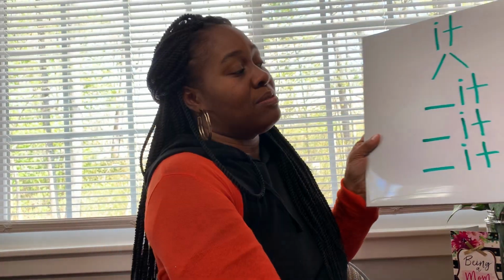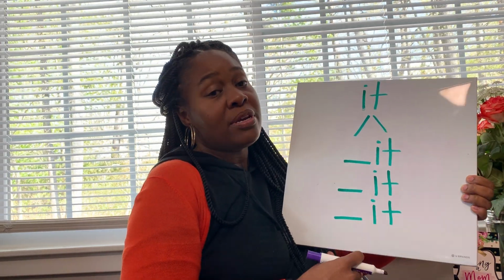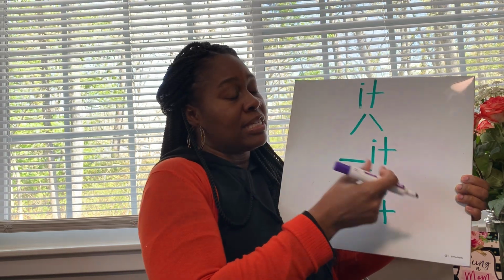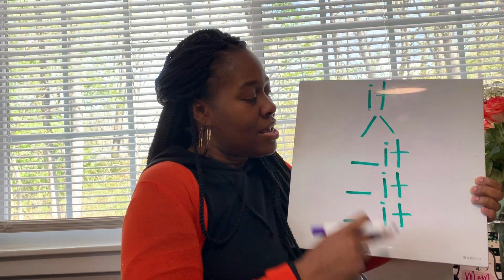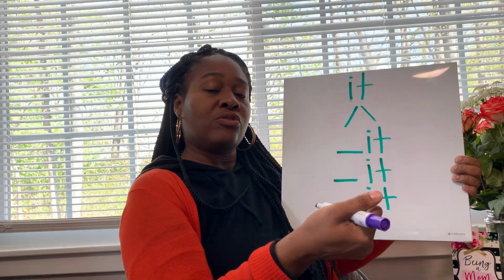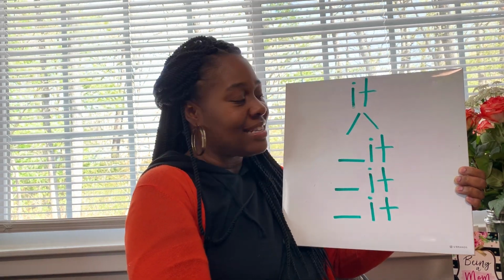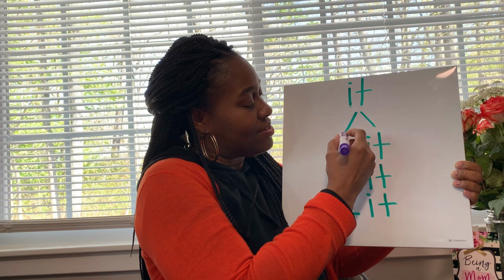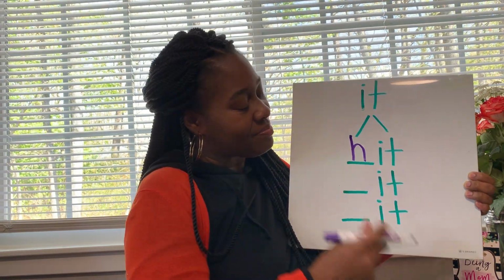Home Instruction Day 39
There’s A Giraffe In My Soup